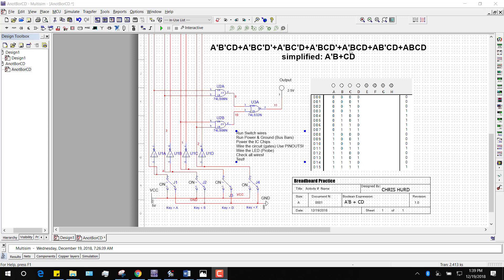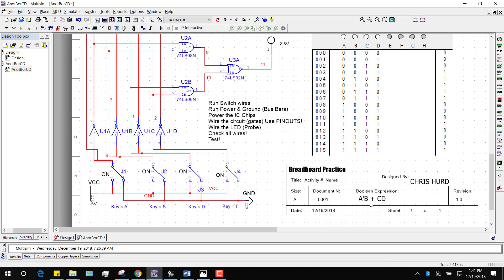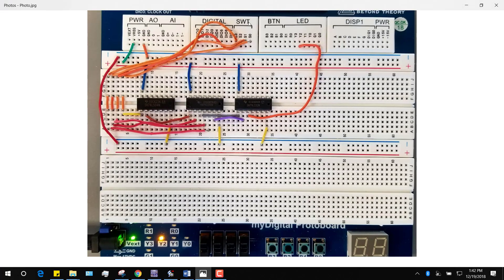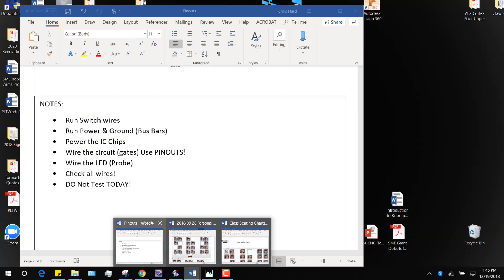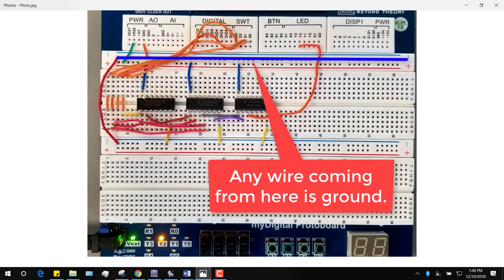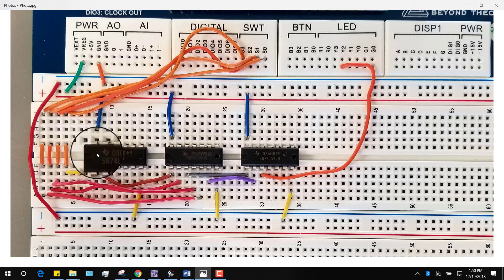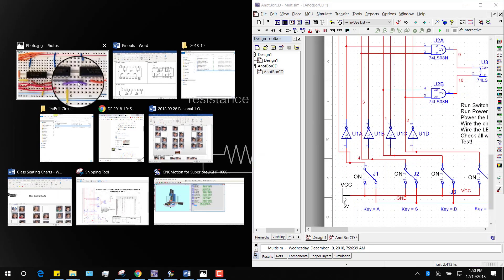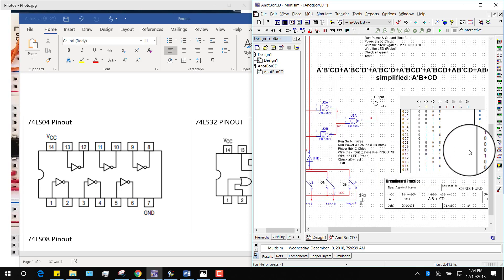Simple Circuit: Circuit Expression to Chips on a Breadboard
Want to know how to take a circuit from a design in MultiSIM to chips on a breadboard? Here's seventeen minutes or so from start to finish. It's not the only way to do it, but I think it's the easiest!